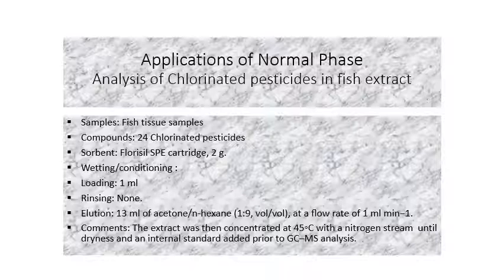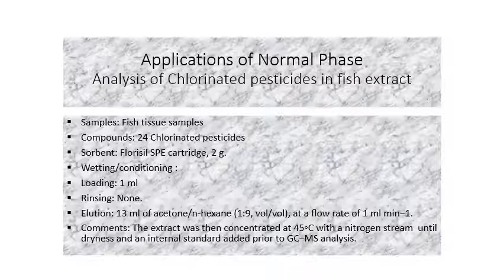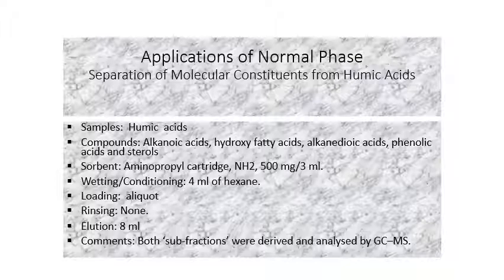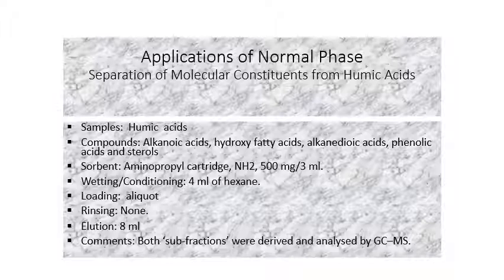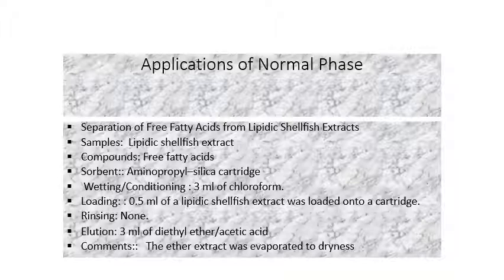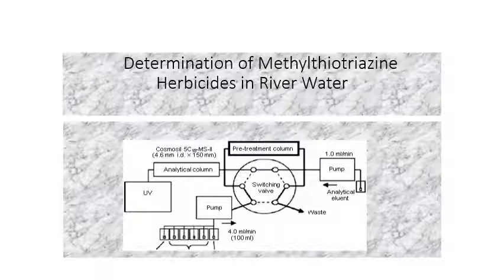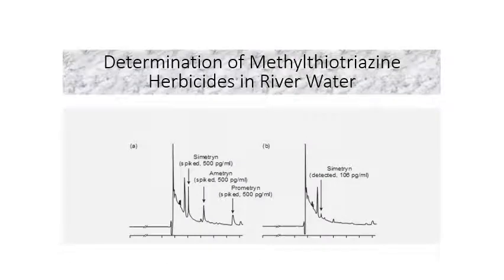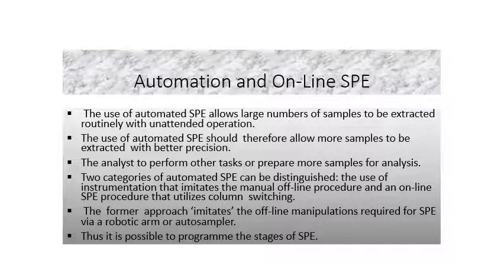Analytical Chemistry // Solid Phase Extraction 2 //Appication